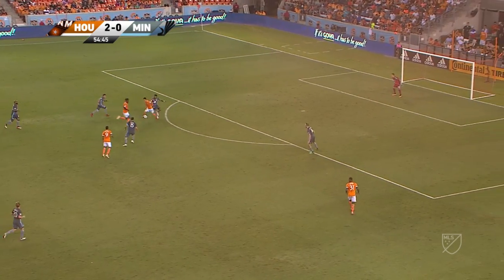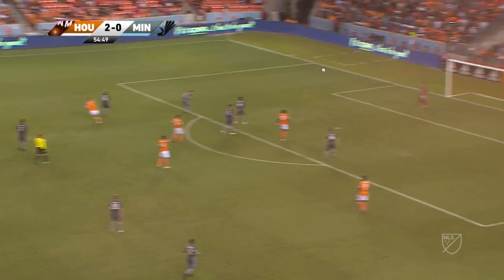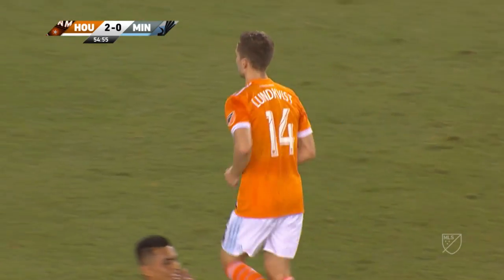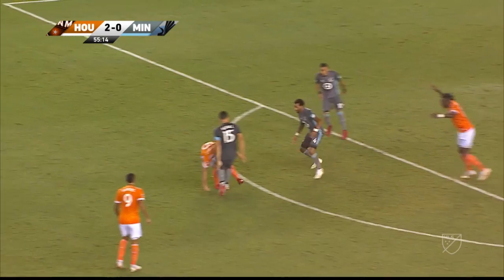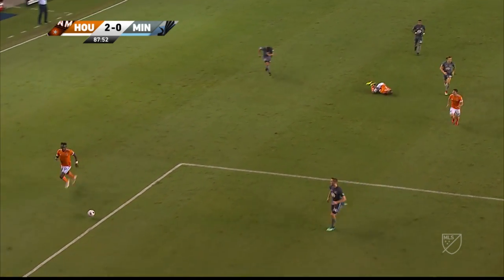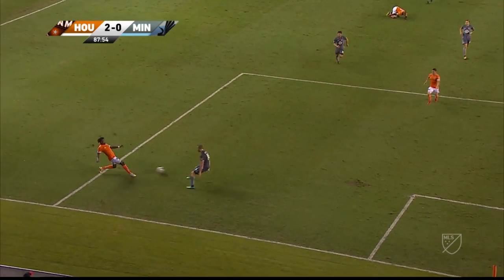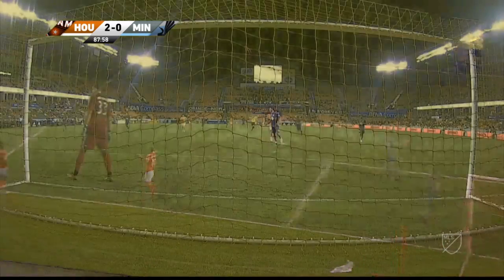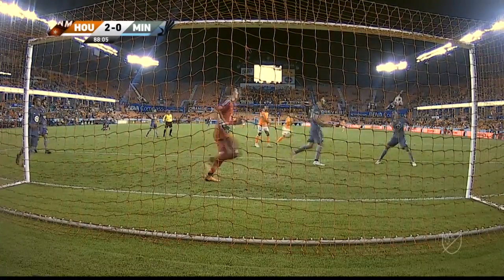HIGHLIGHTS: Houston Dynamo vs. Minnesota United FC | July 7, 2018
Houston Dynamo look to regain winning form as they host a hungry Minnesota United FC with both clubs looking to pick up points in a crucial mid-season matchup.